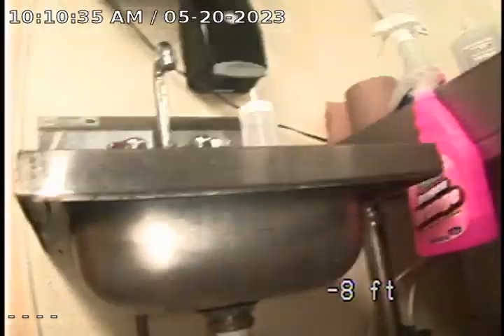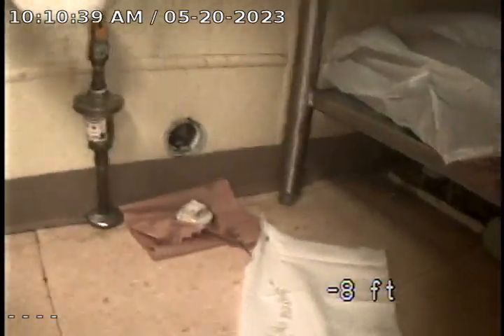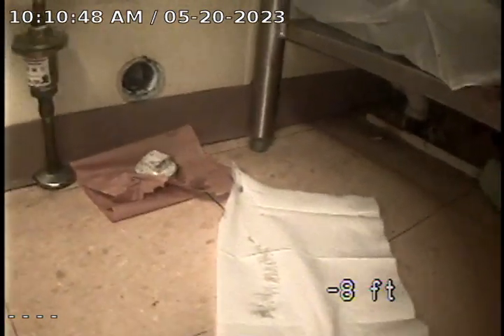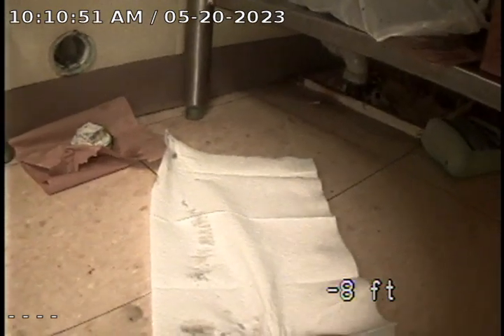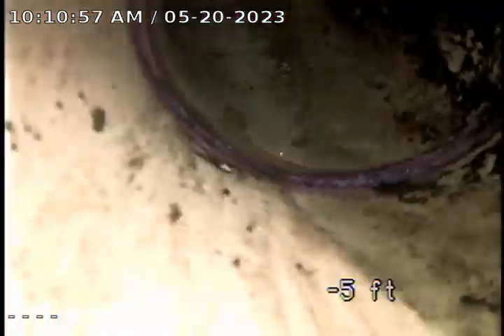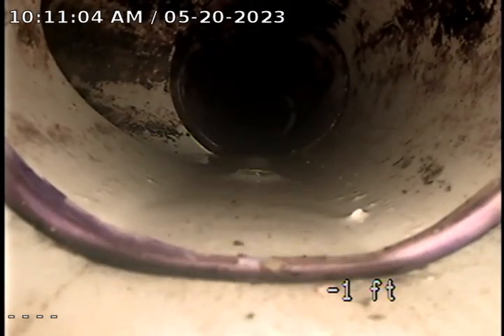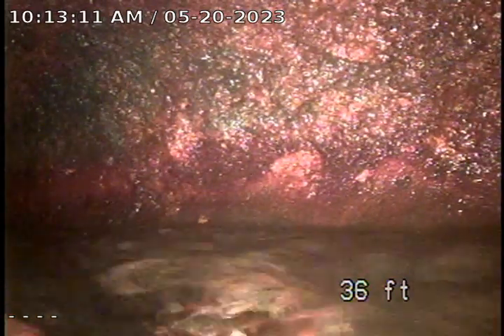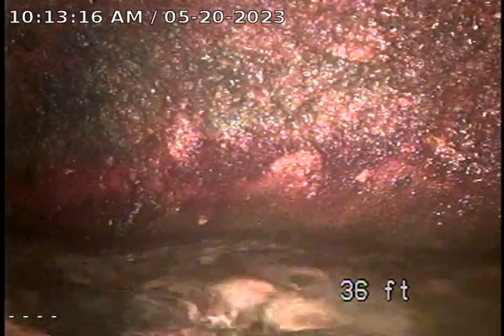30100 Telegraph Rd.